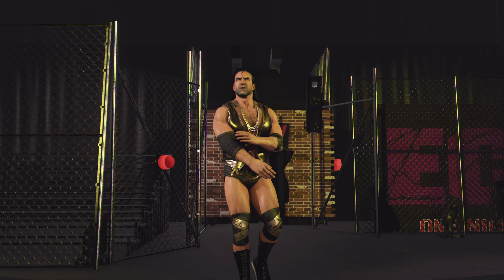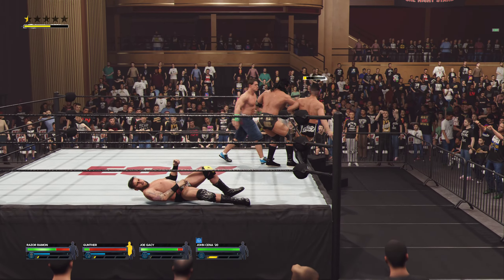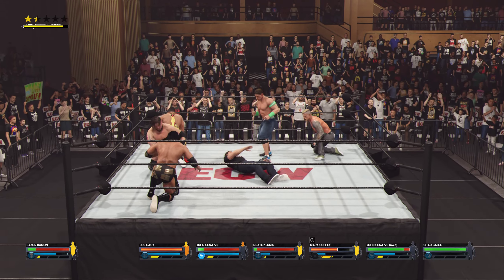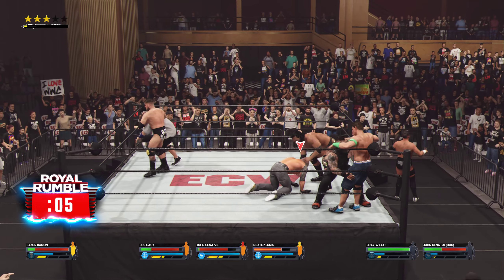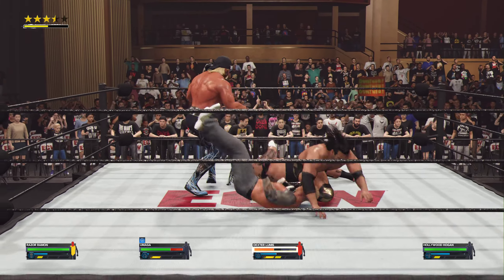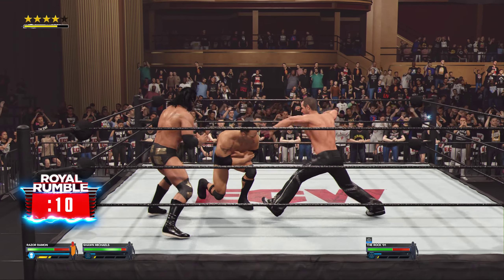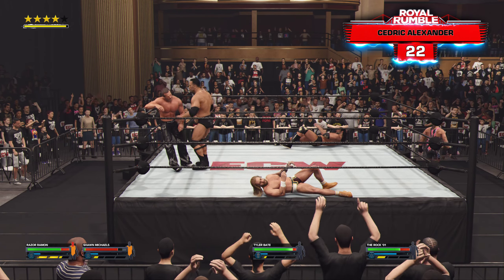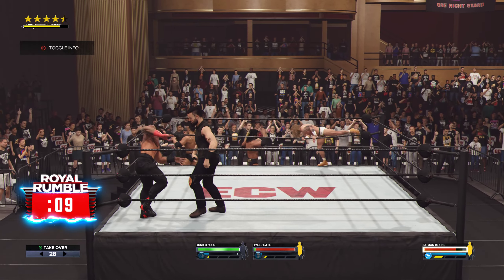Gangster of WWE Razor Ramon Ultimate Fight Dominating Ring With His Power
WWE 2K24 is a professional wrestling sports video game developed by Visual Concepts and published by 2K. It is the twenty-fourth overall installment of the video game series based on WWE, the tenth game under the WWE 2K banner, and the successor to WWE 2K23